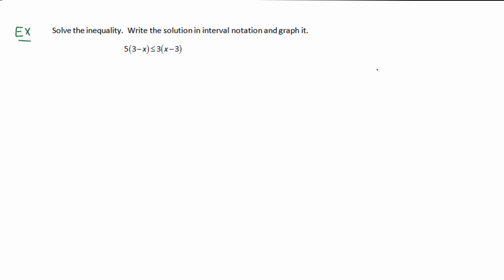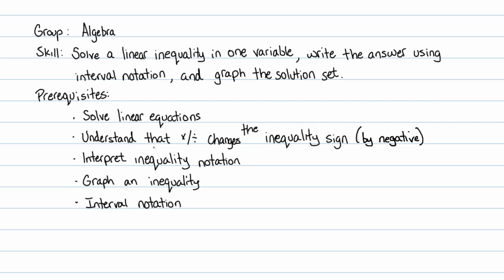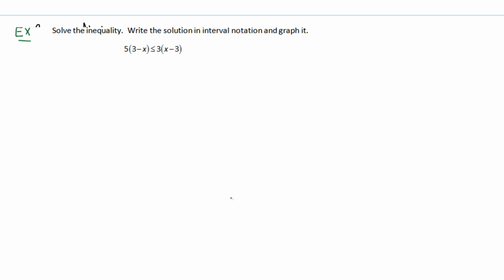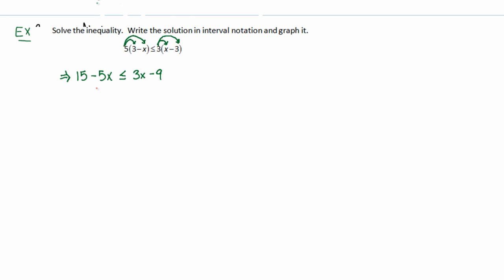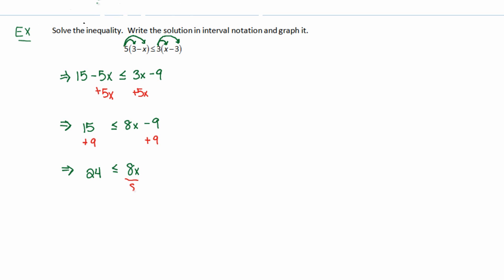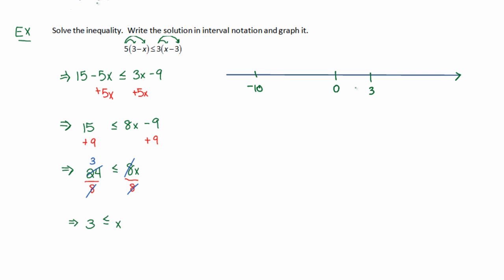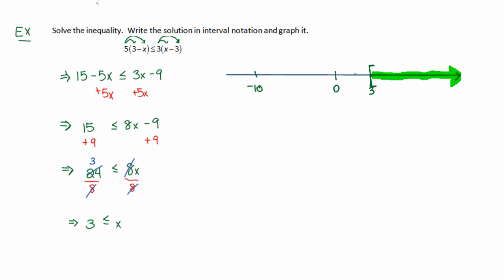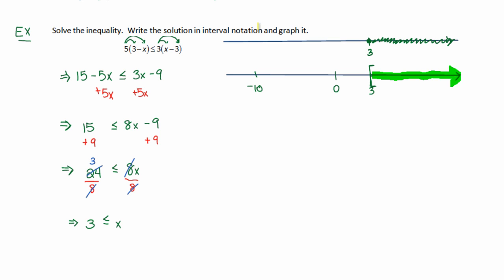Algebra Tutorial: Solving Linear Inequalities in One Variable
In this tutorial, I discuss how to solve a linear inequality in one variable, how to graph the solution set, and how to write the solution using interval notation.